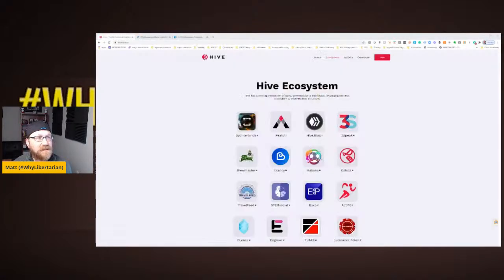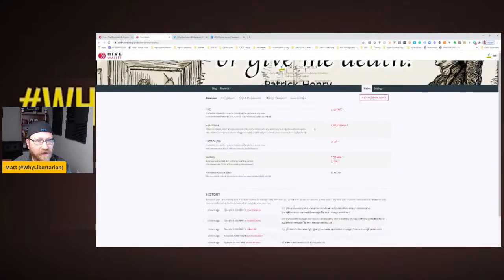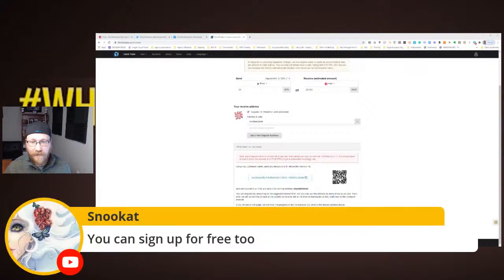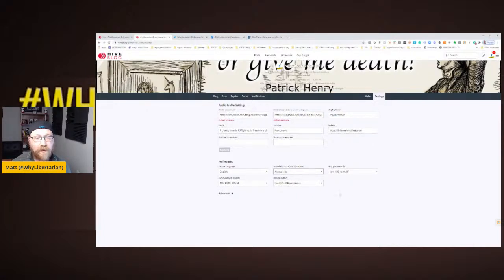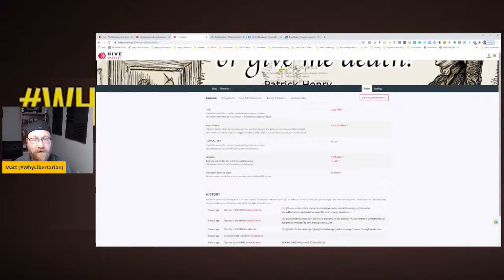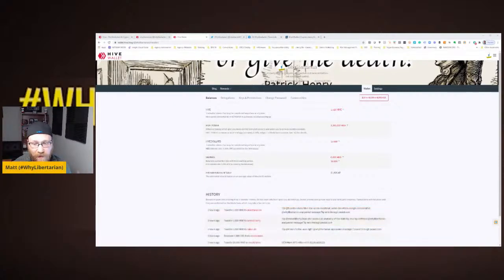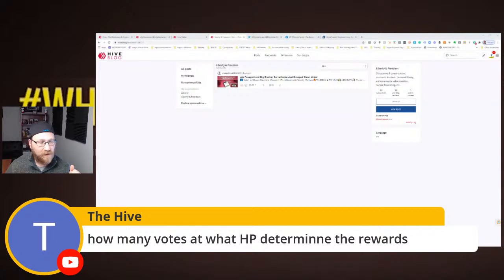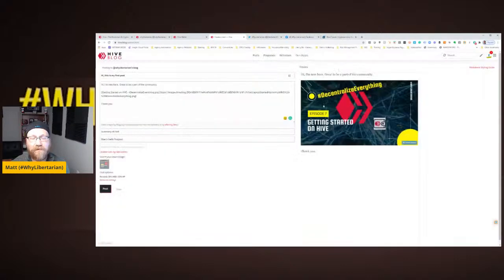Getting Started on HIVE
Let's get you started on HIVE. Start a new account and fund it with HIVE.